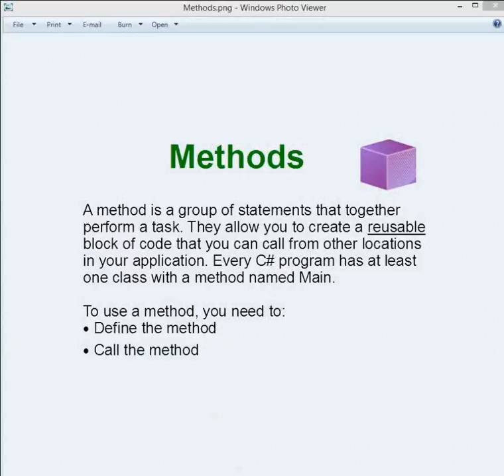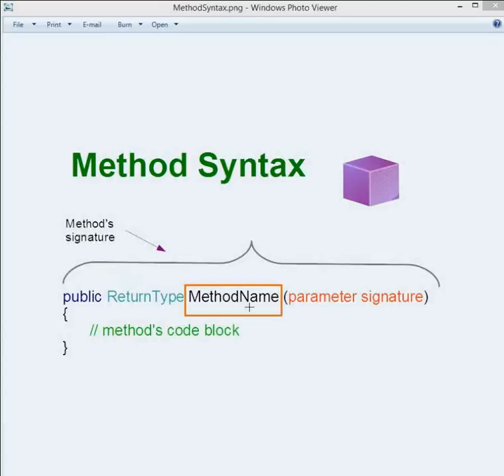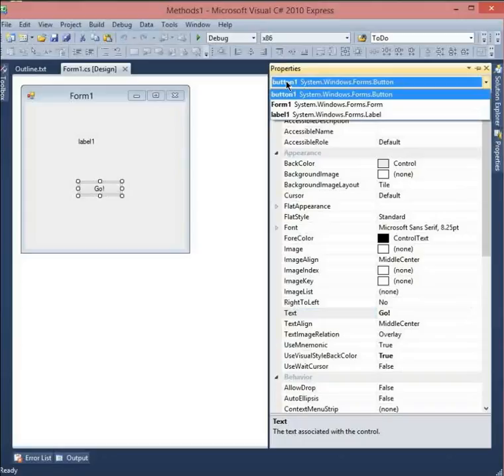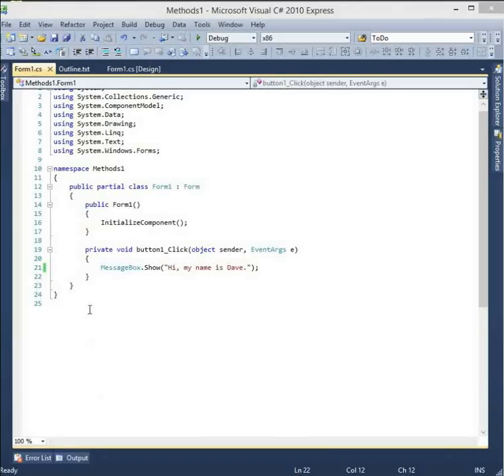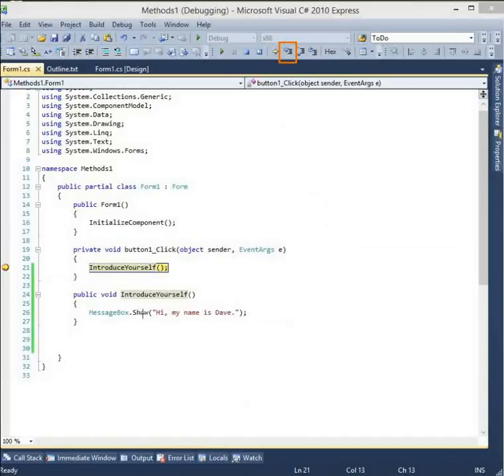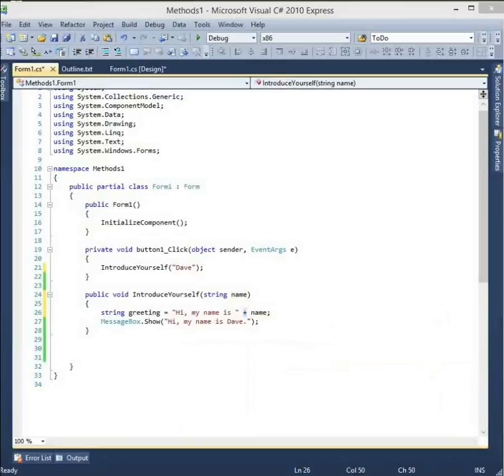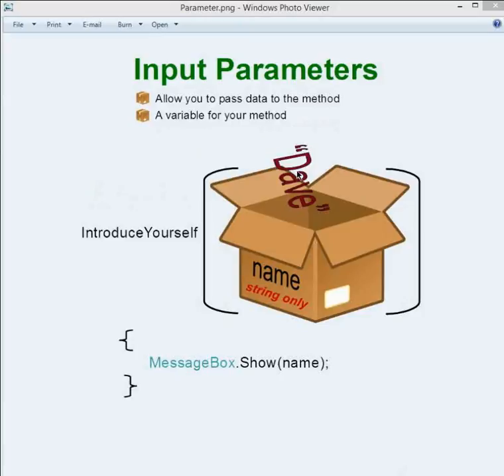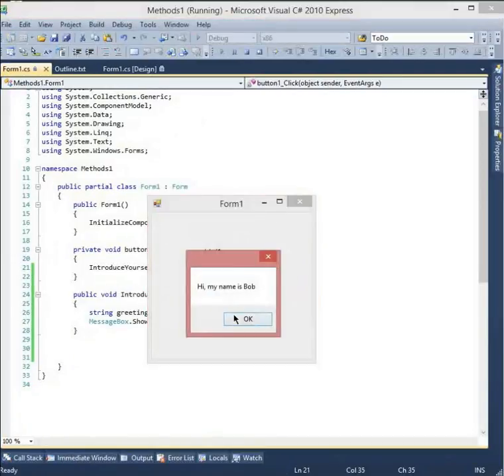C# Methods, Part 1